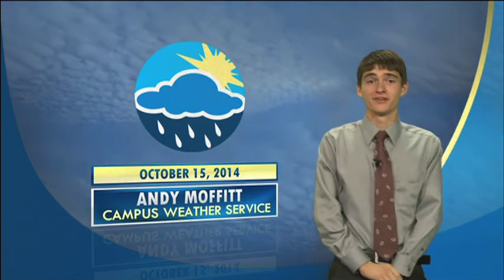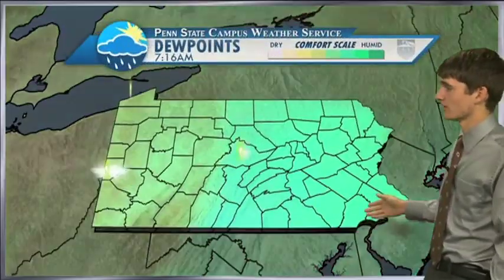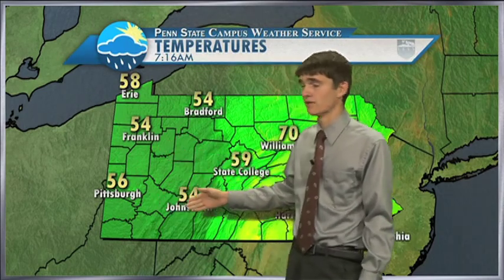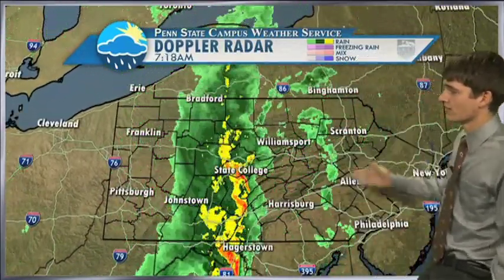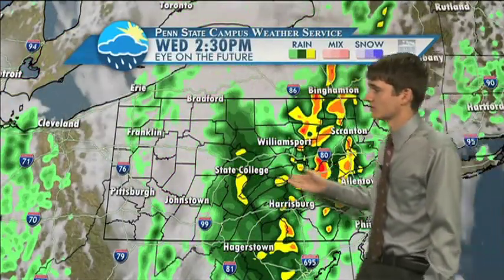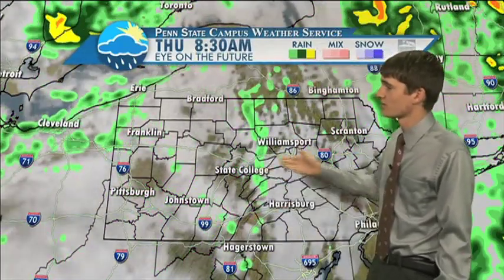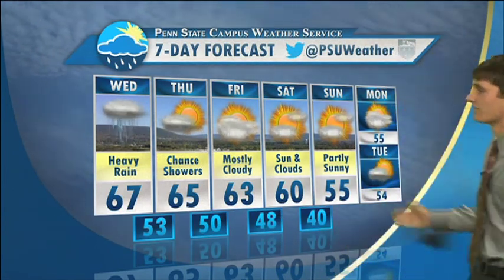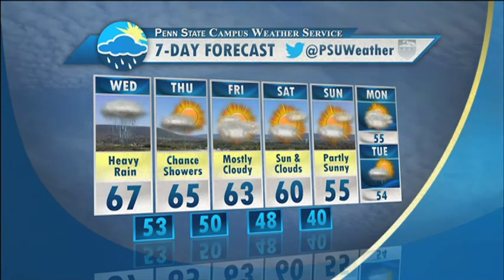Andy's Rainy Forecast for Wednesday October 15th, 2014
Expect a wet Wednesday...but will the weekend be dry? Andy Moffitt has the details.